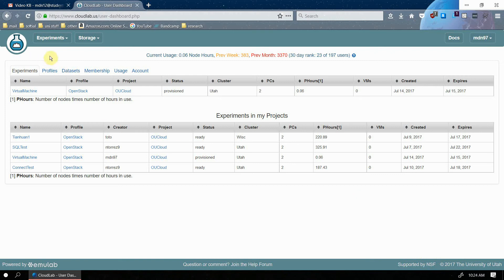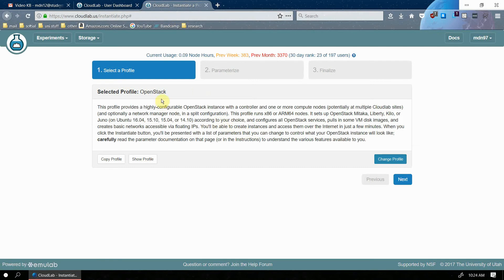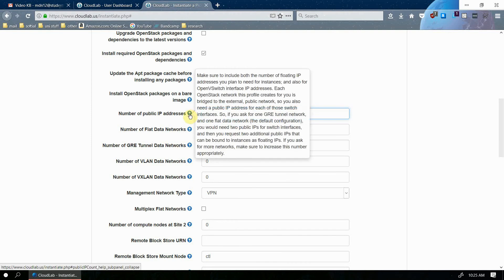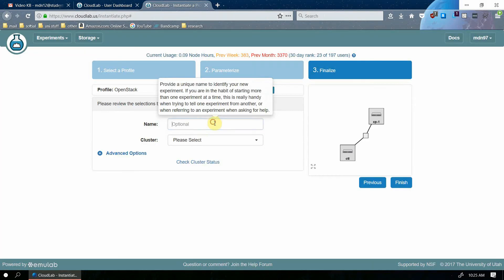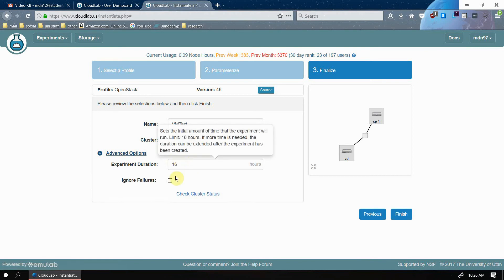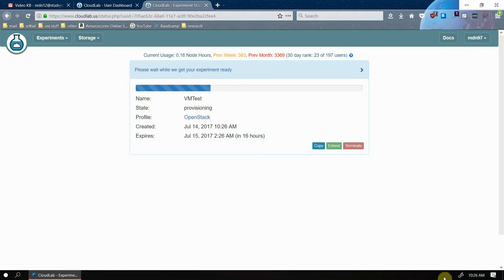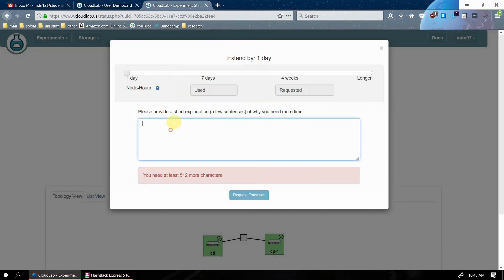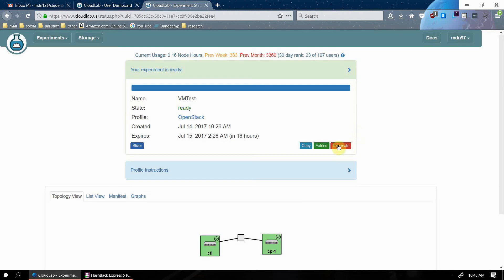Part 1: Creating a New Experiment in Cloudlab and How to Extend an Experiment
In this video, I will show you how to create a new CloudLab experiment, explain the importance of floating IP's and how to change the number of IP addresses assigned, and how to extend an experiment. For Oakland University UnCoRe REU 2017.